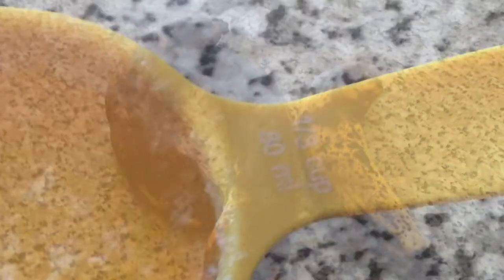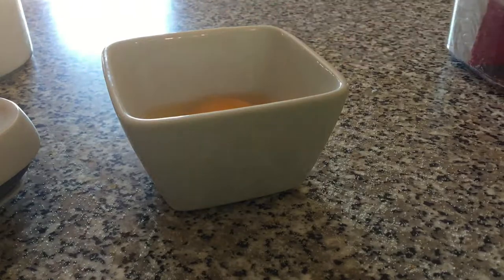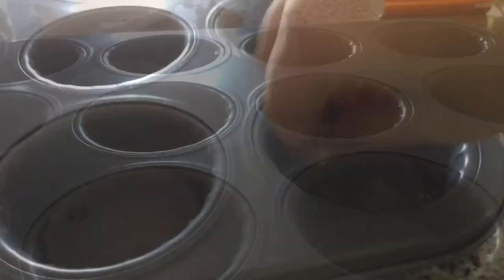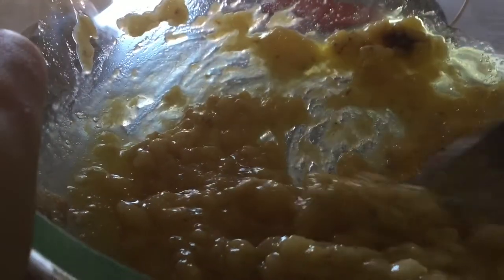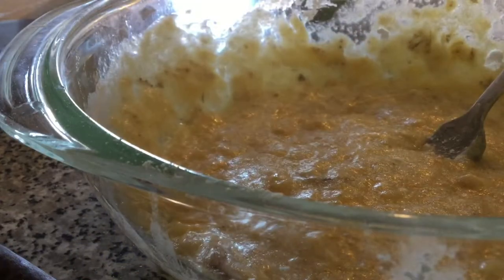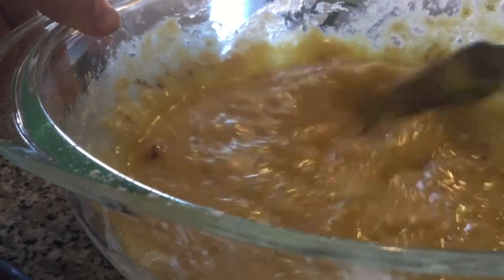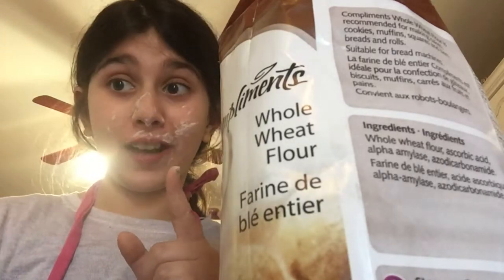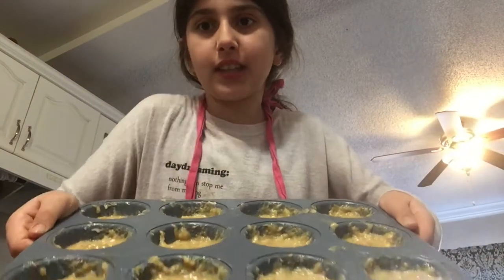Leila's Amazing Banana Bread Muffins!